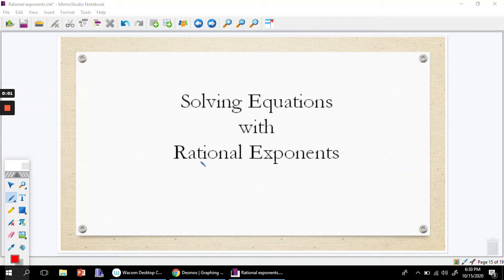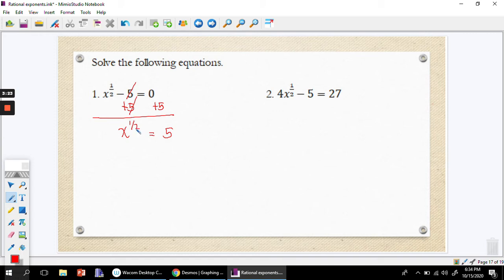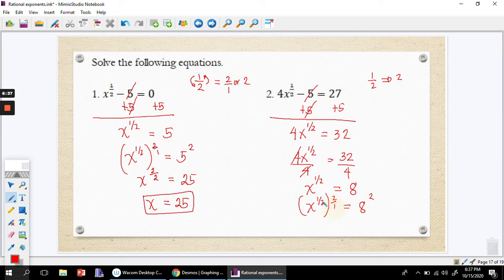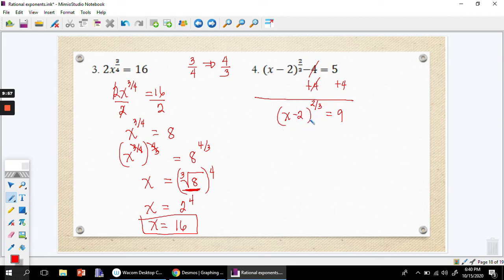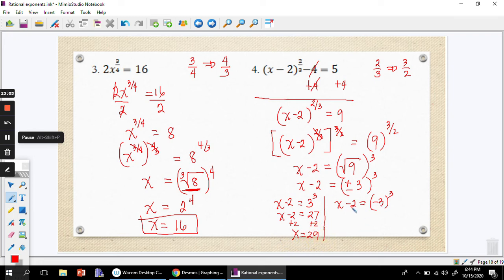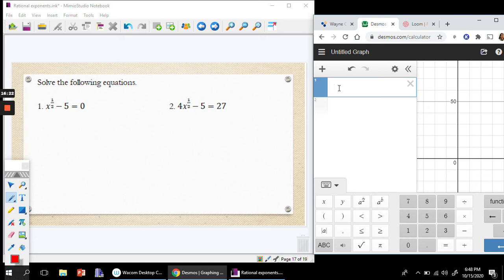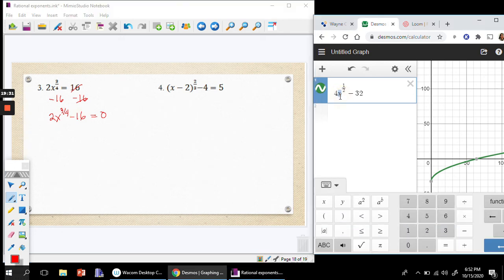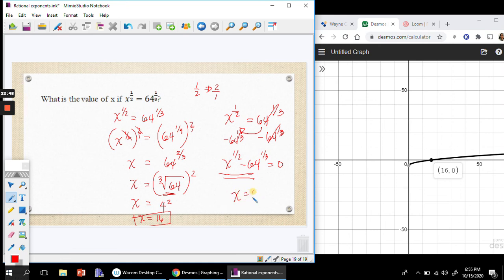Solving Equations with Rational Exponents